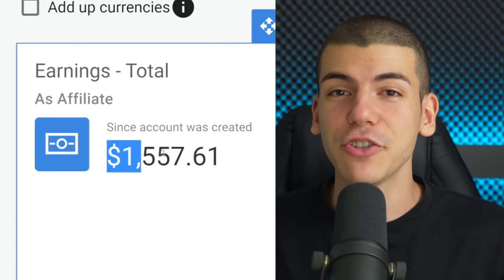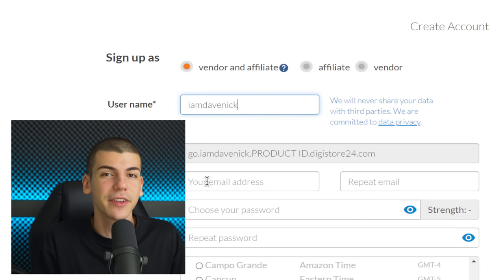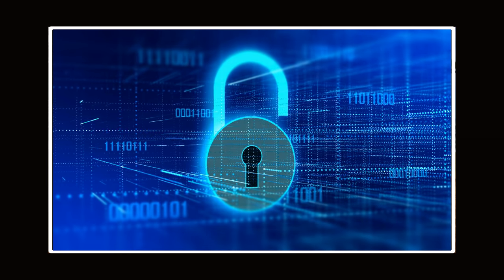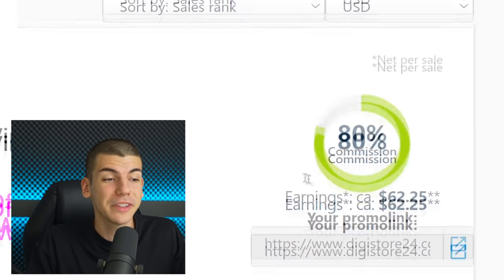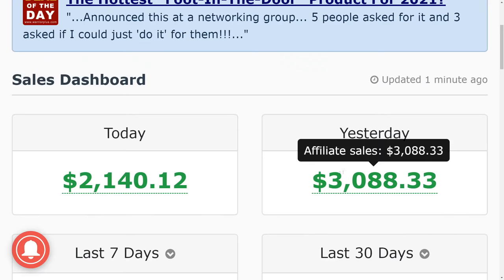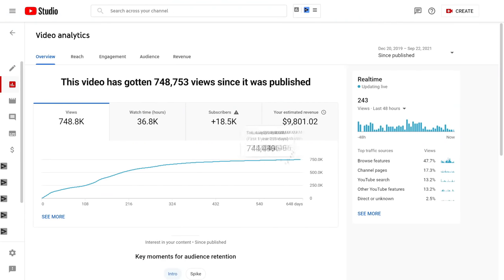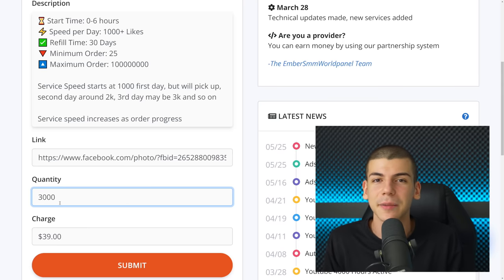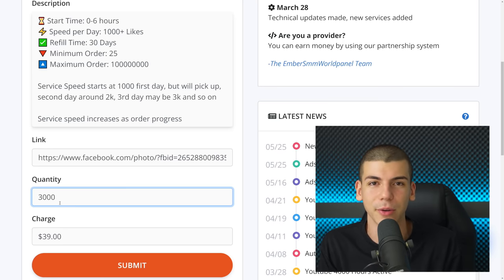Digistore24 Affiliate Marketing $1000/Day Tutorial For Beginners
In this step by step make money online tutorial, I will show you how to make $1000 per day with Digistore24 Affiliate marketing as a broke beginner.

WITH LOVE,
DAVE ♥